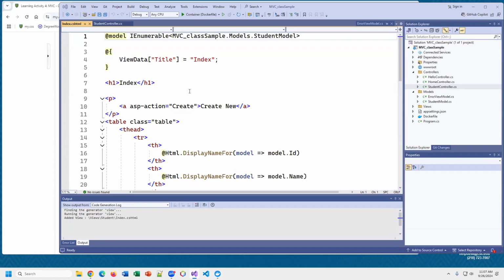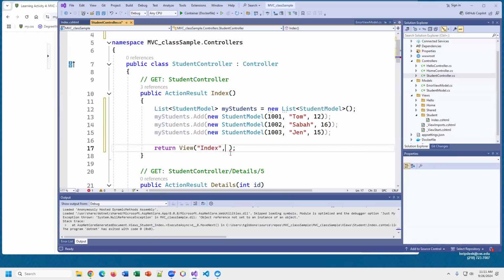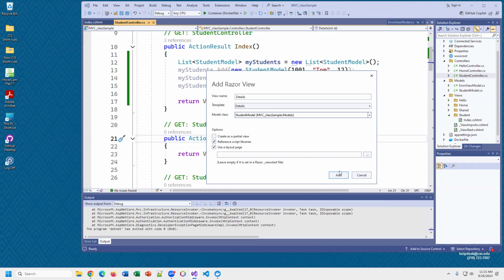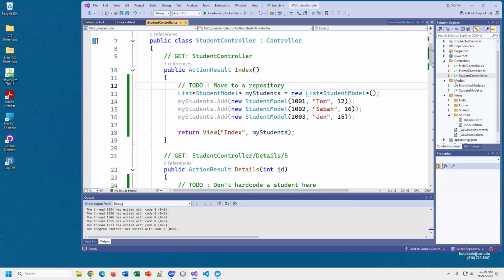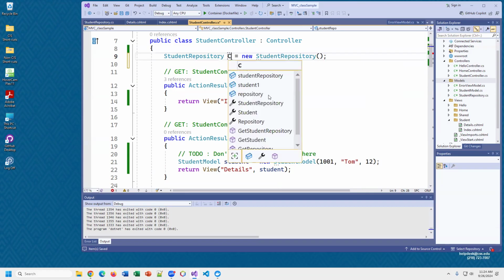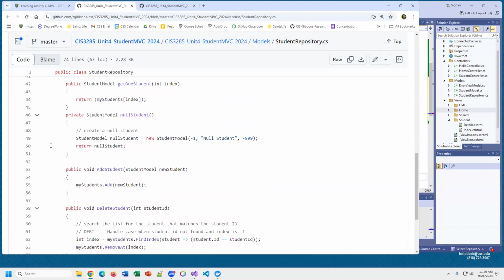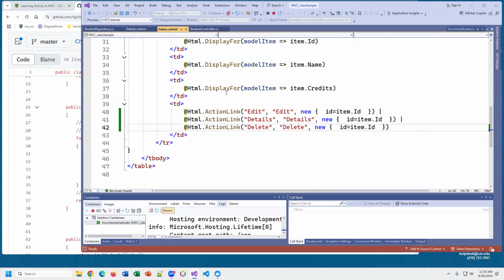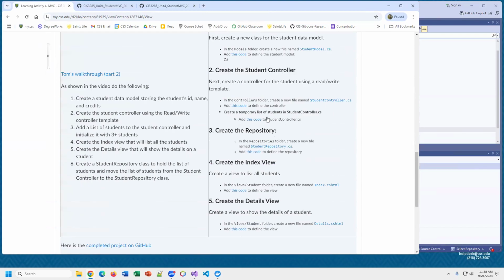Zoom Recording (Part 2) from Thursday, Sept 26, 2024